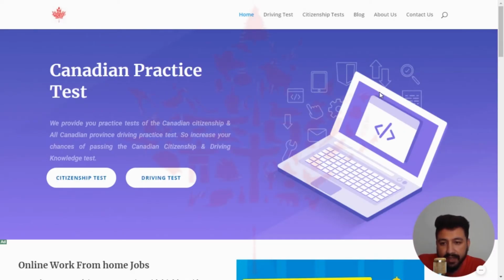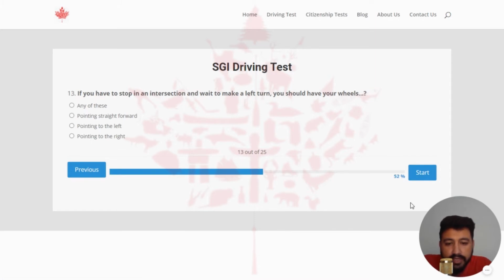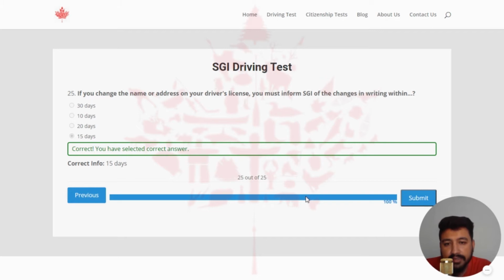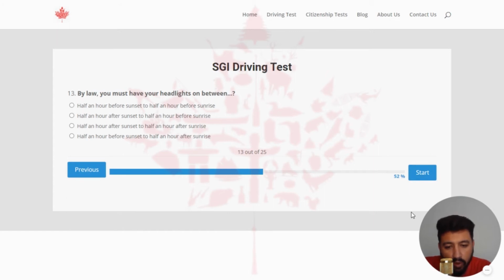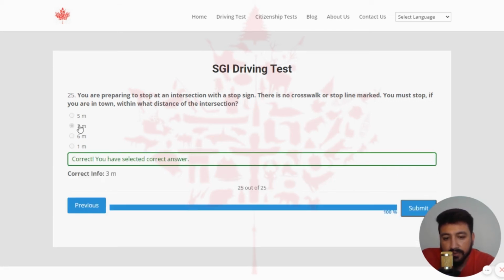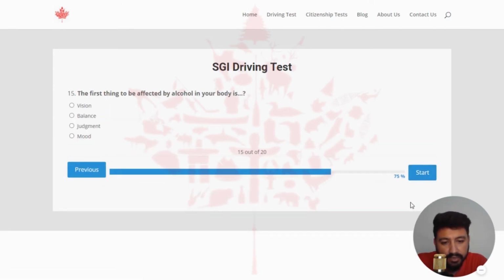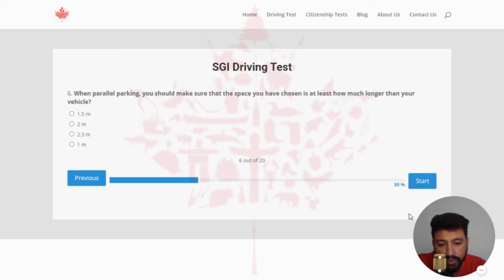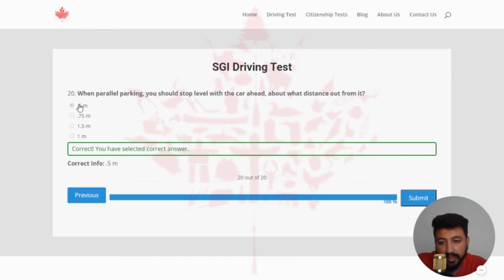SGI Driving Test | Saskatchewan Driving Written Test Questions/Answers Part-1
You can also give practice test by visiting our website below.

There are total 20 question and you have to give 16 Answers correct to pass the test.